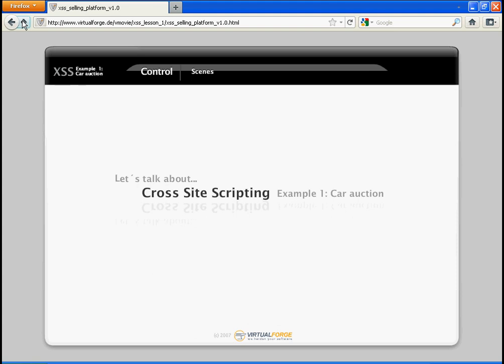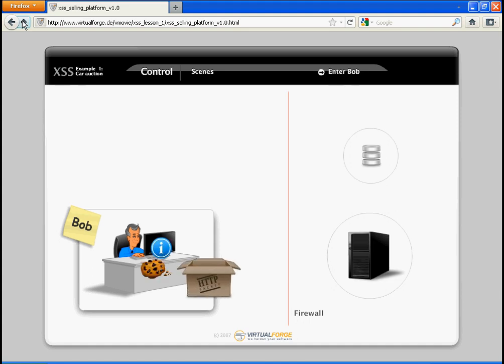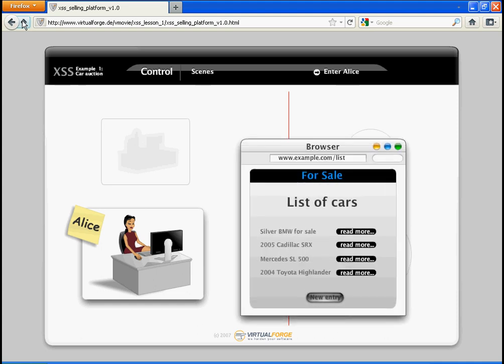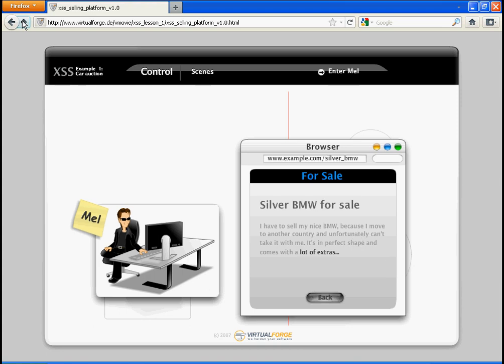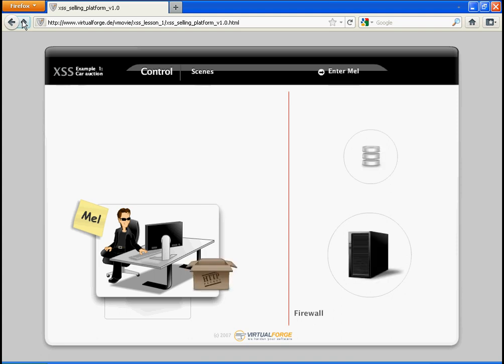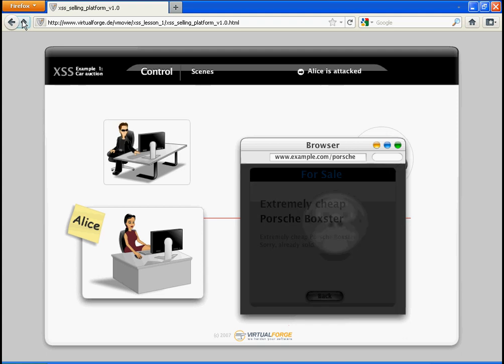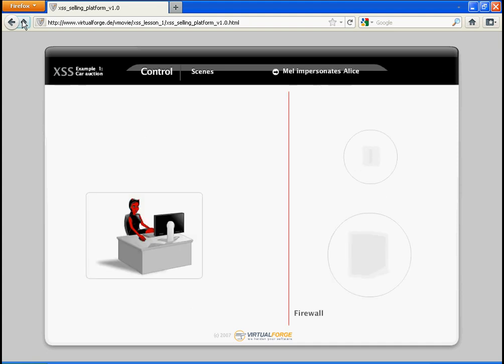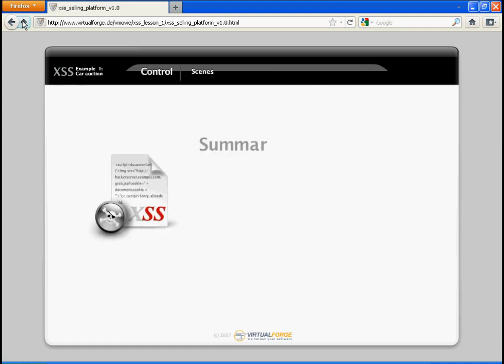Cross-site scripting (XSS) 1